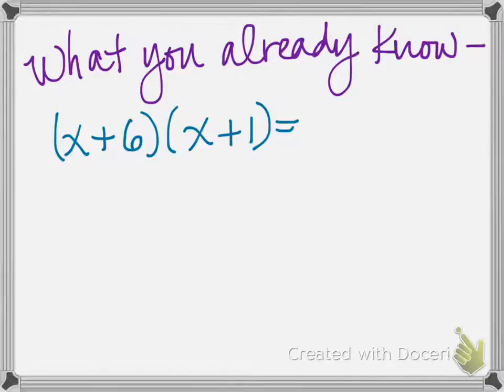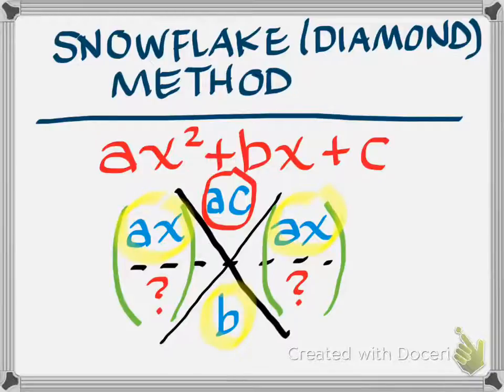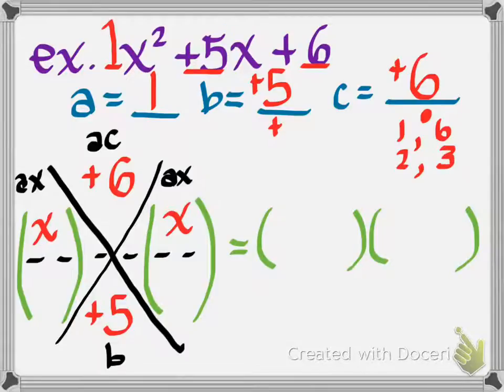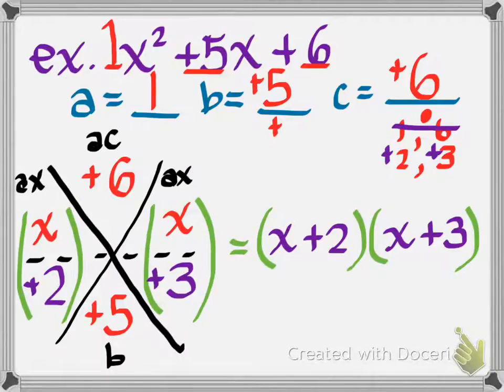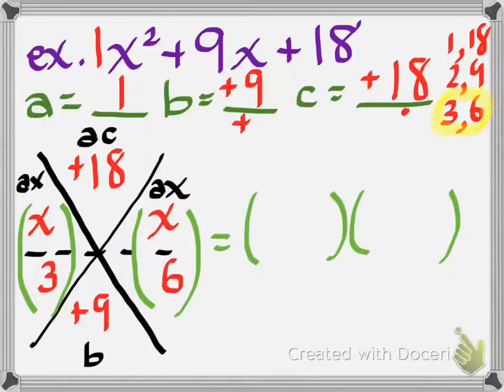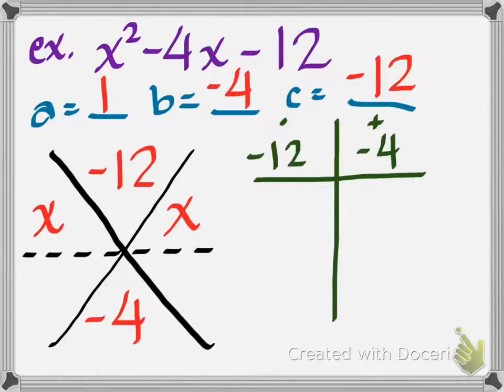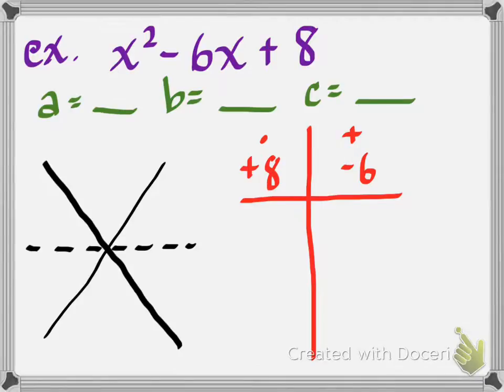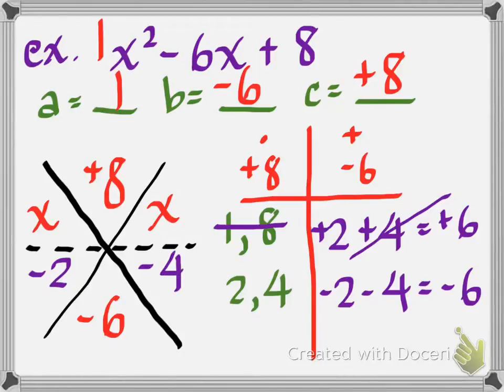factoring trinomials the snowflake way... part I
Check out this video and then try 1-12 on your Factoring Trinomials worksheet!